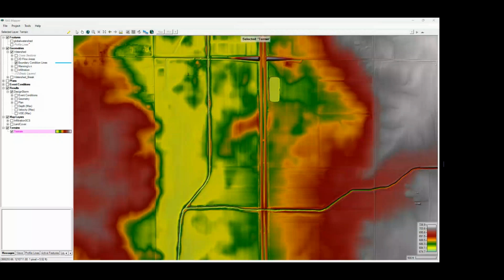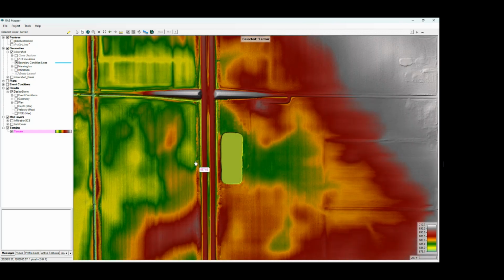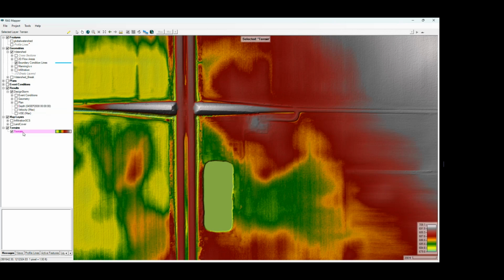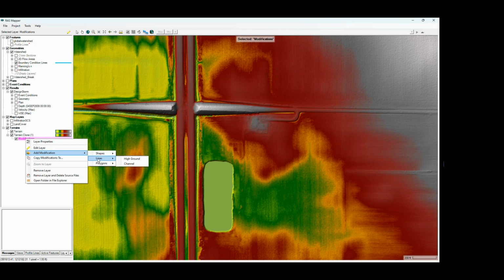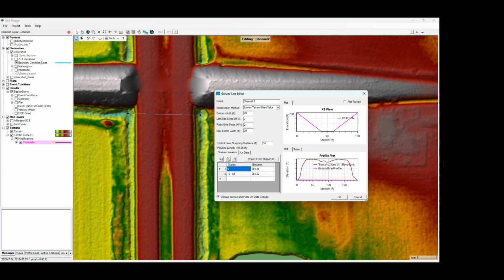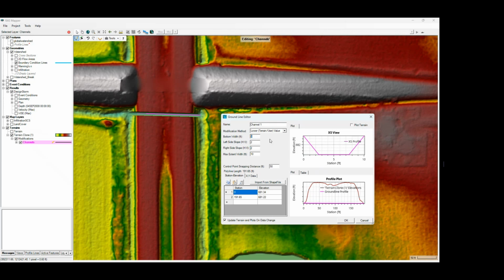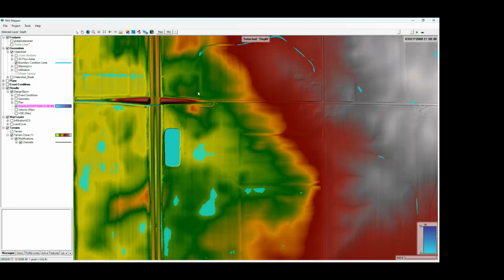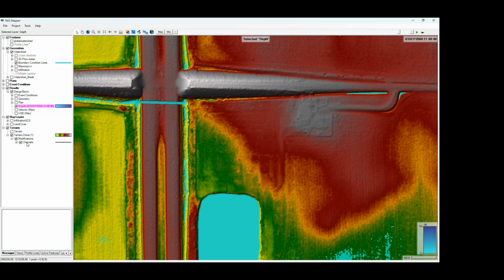Hydro-Correction using RAS Mapper Terrain Modification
Learn how to easily make hydro-corrections to your terrain data using the Terrain Modification tool in RAS Mapper.